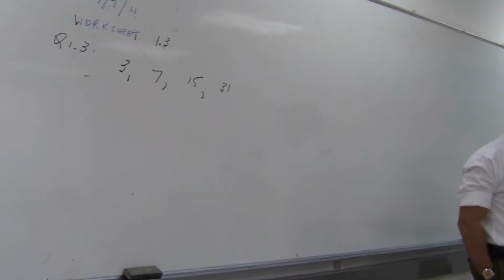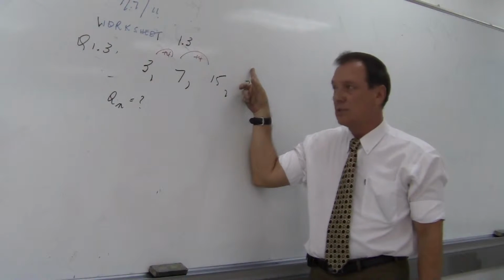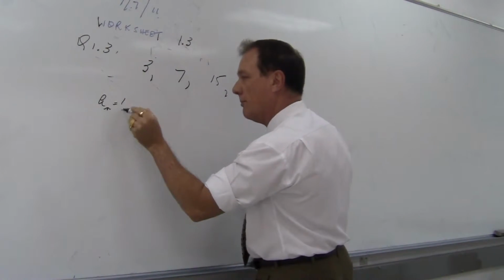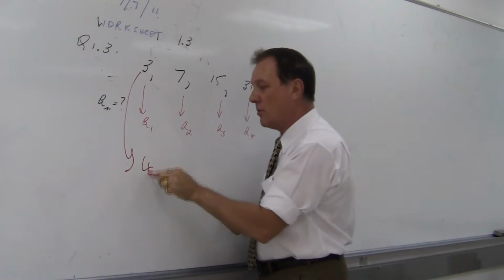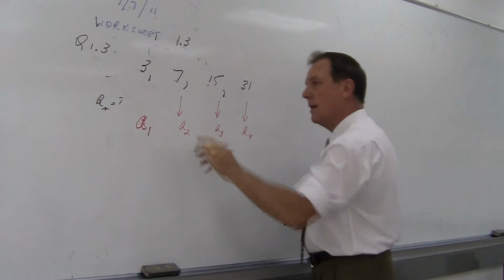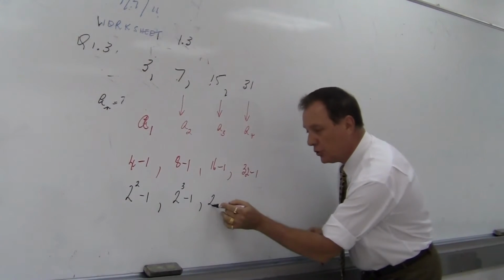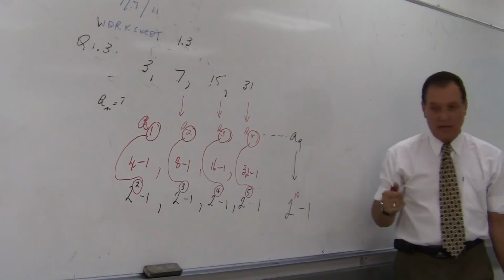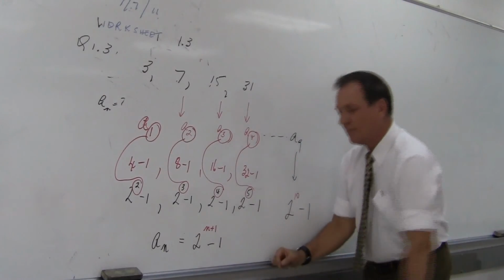Grade 11 Worksheet 1 3 Q 1 3